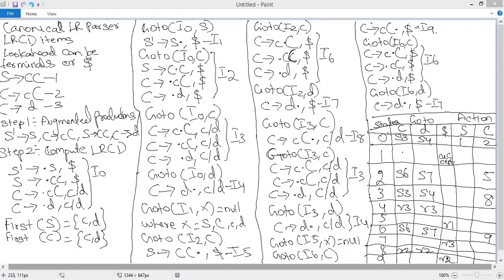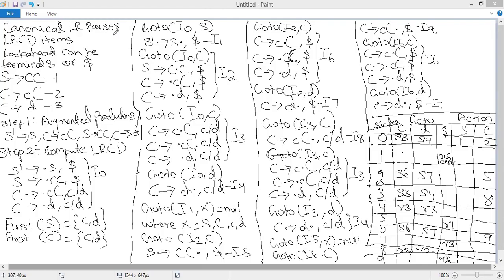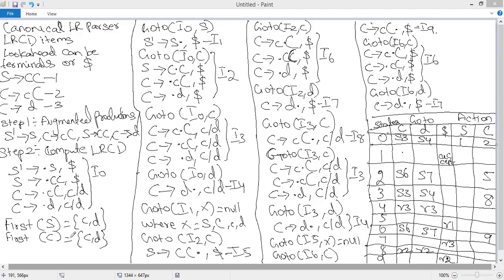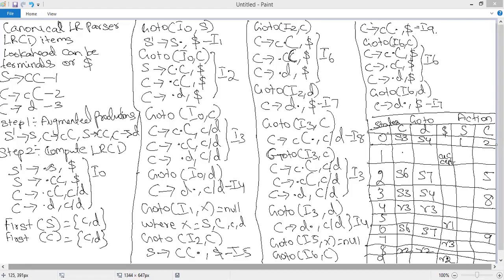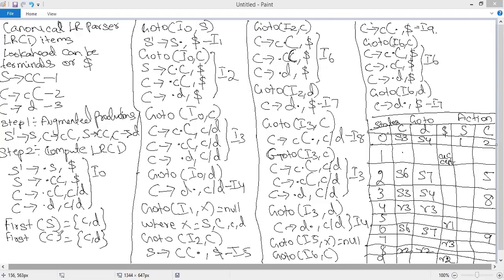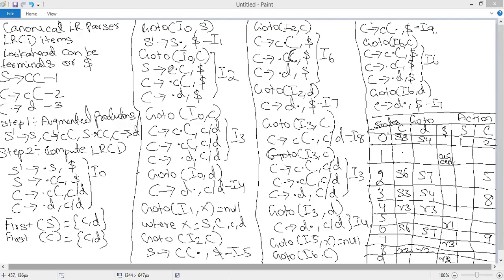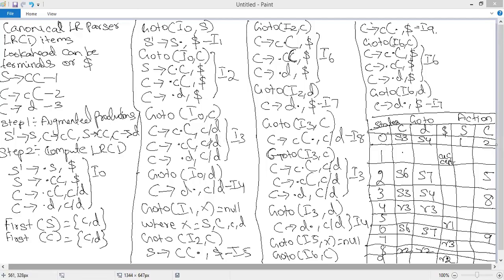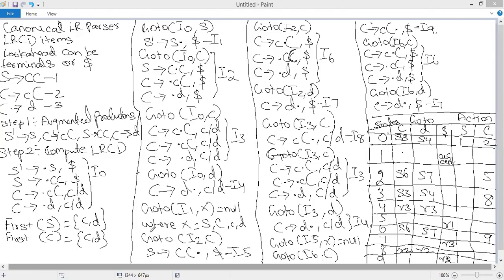clr parsing table part 1